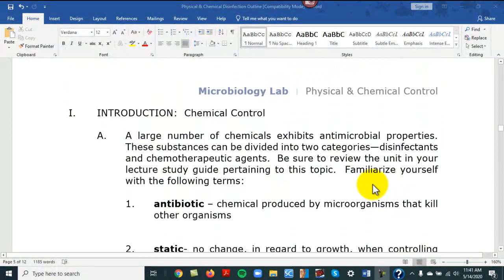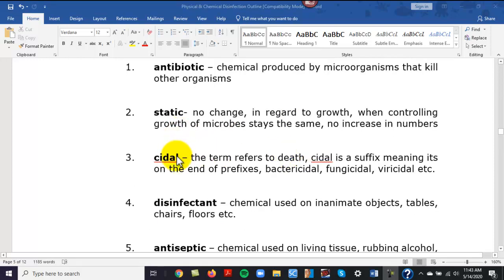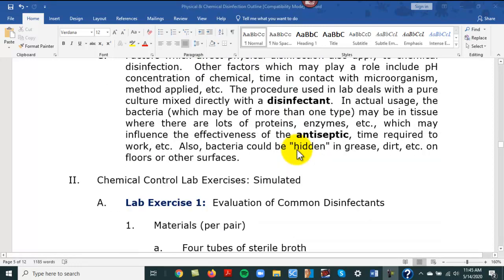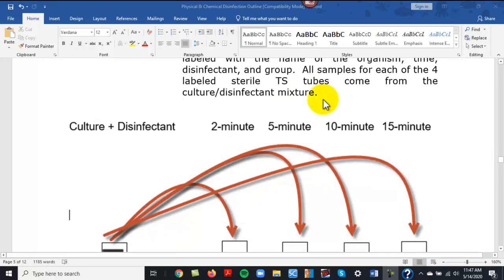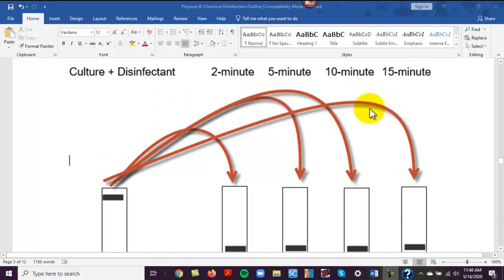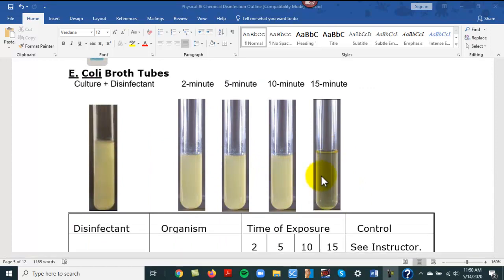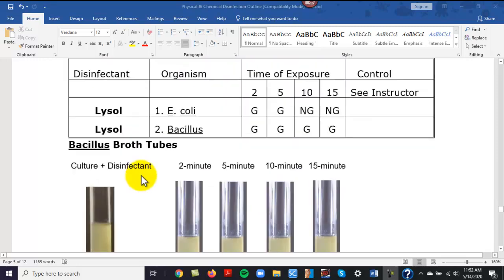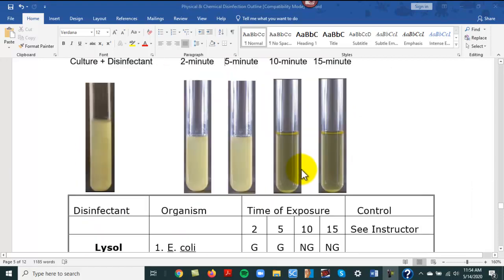Physical and Chemical Control Video 2: